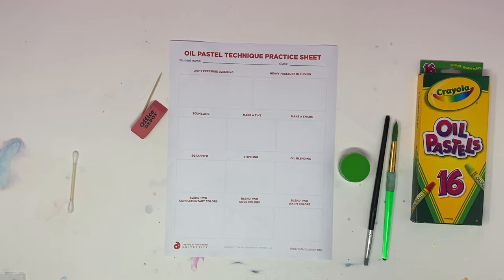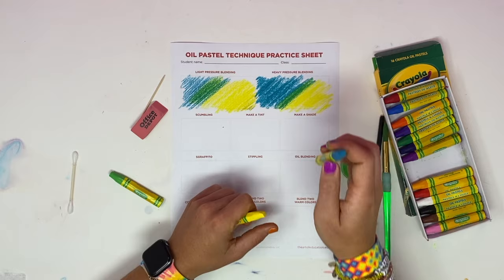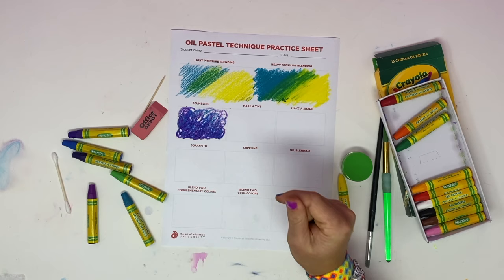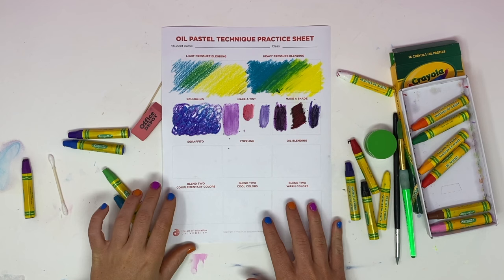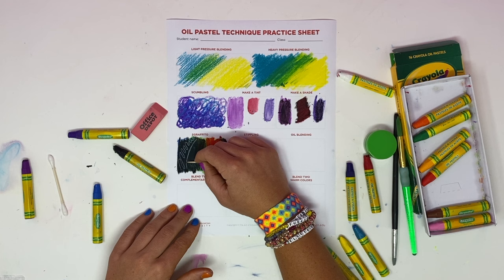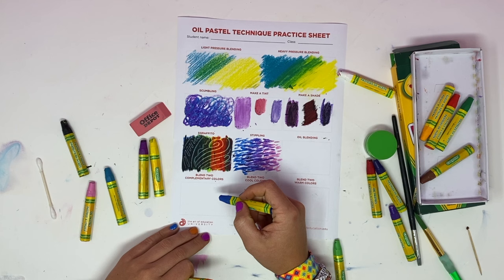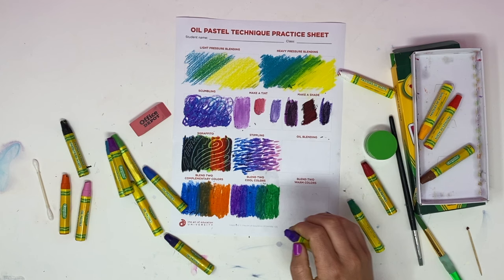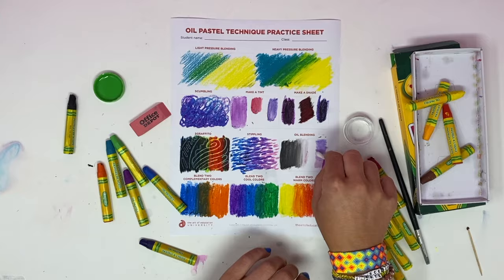Oil Pastel Techniques Practice